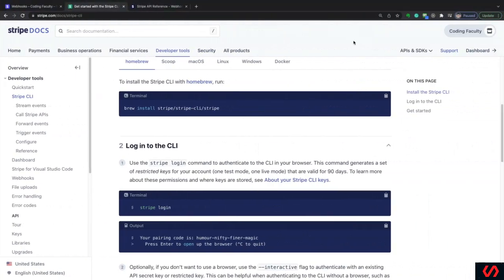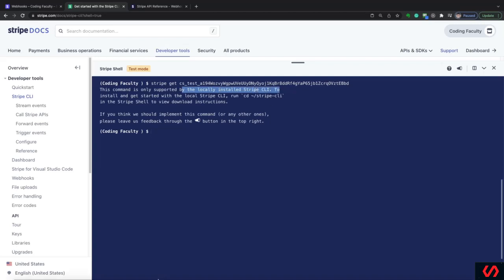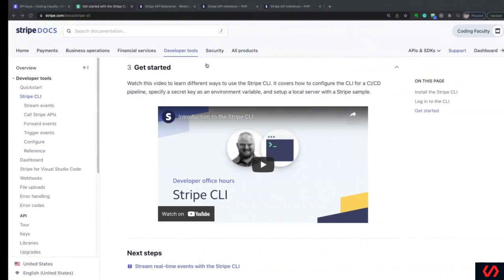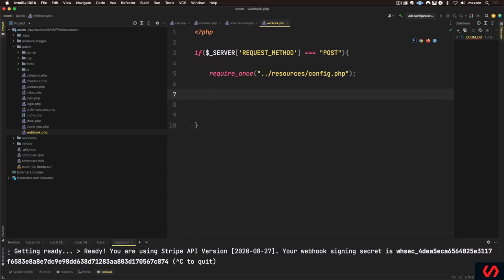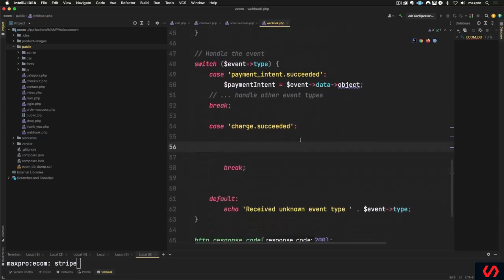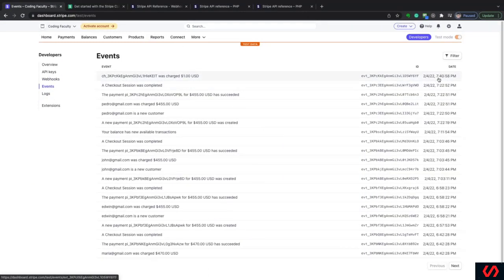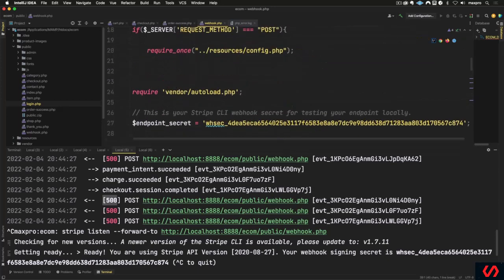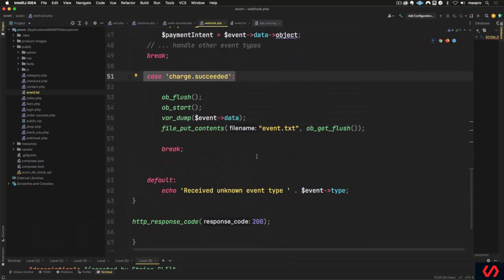158 Webhooks part